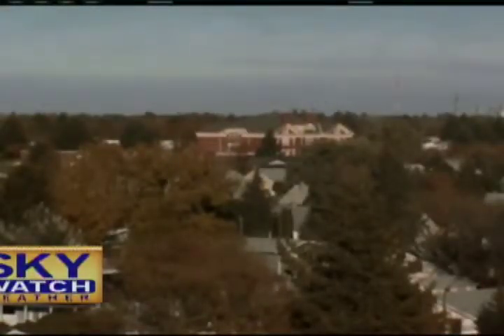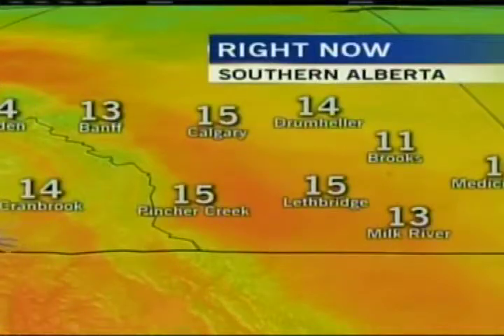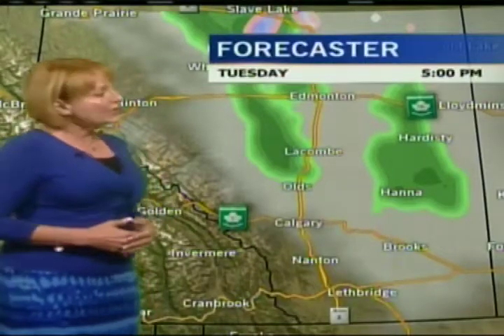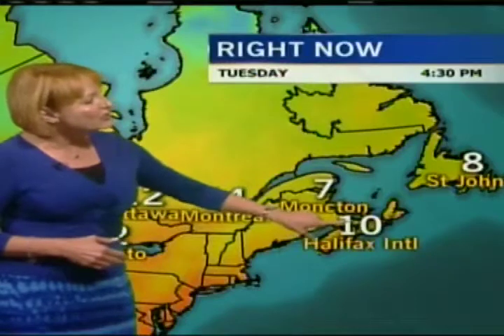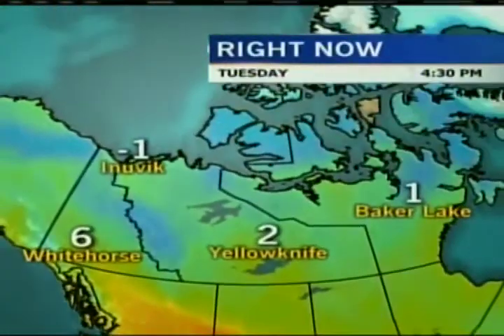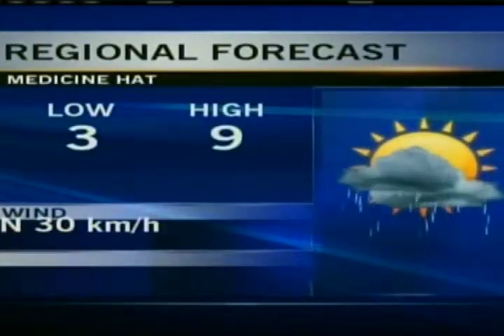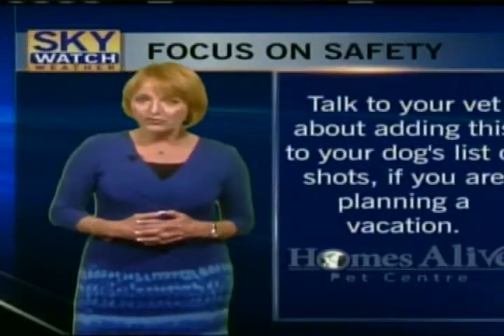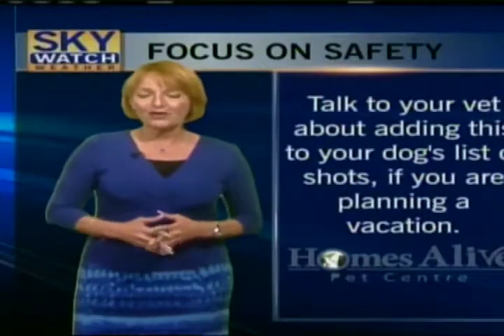Weather - CTV Lethbridge - Oct.09/12